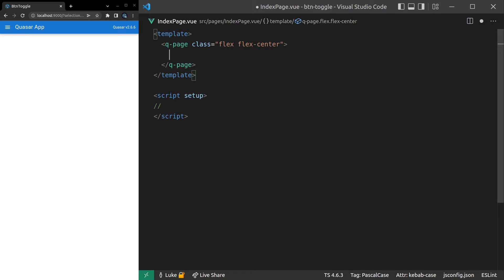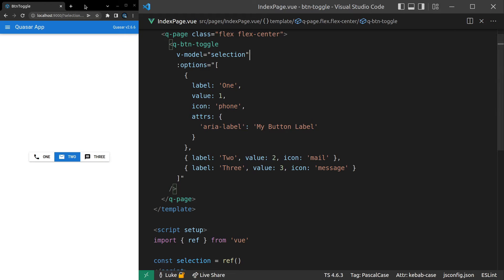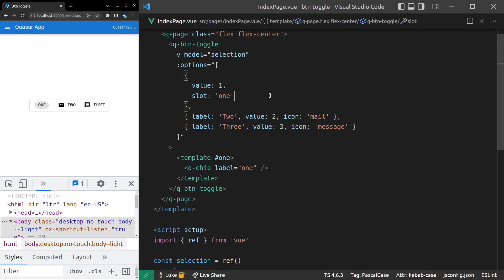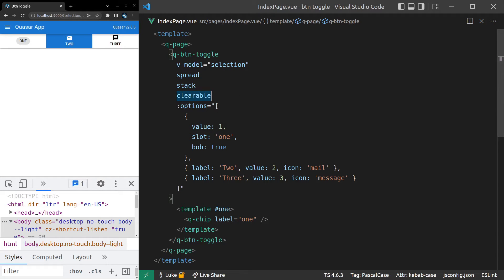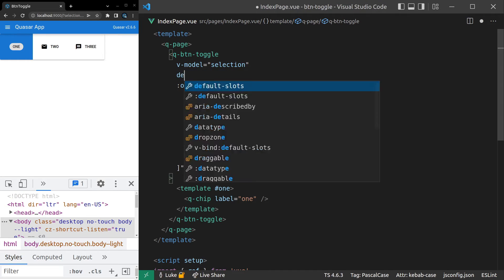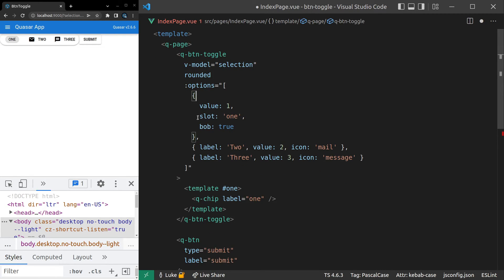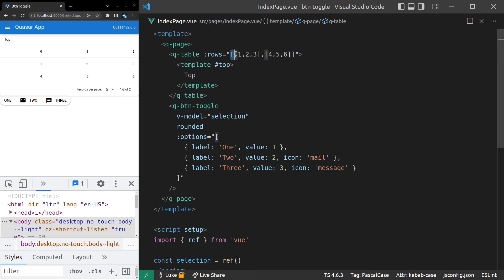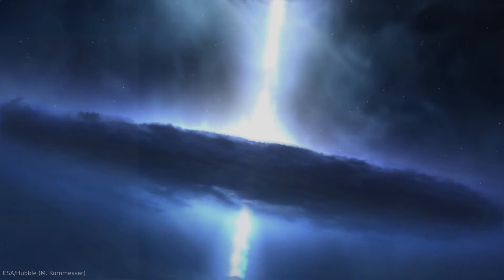Learn Quasar Components - QBtnToggle